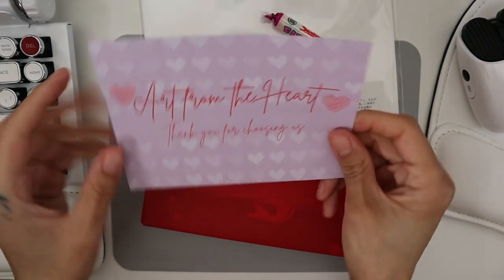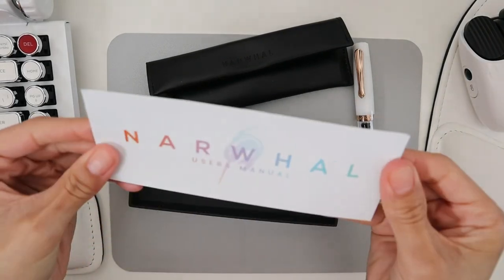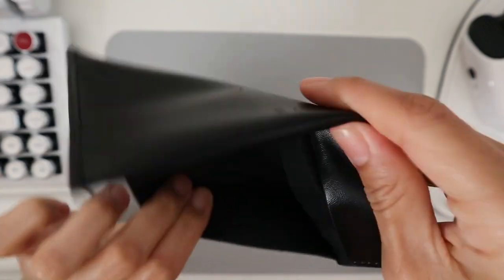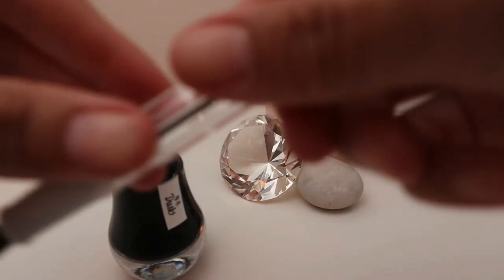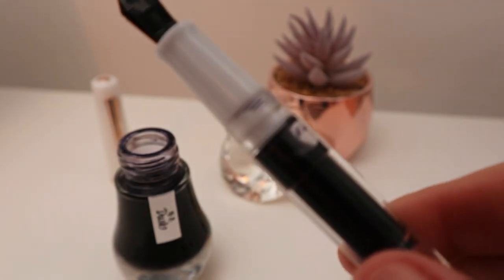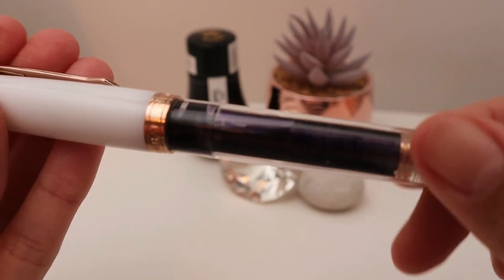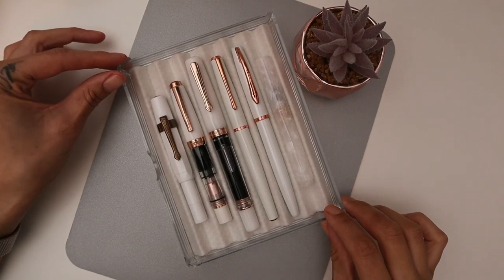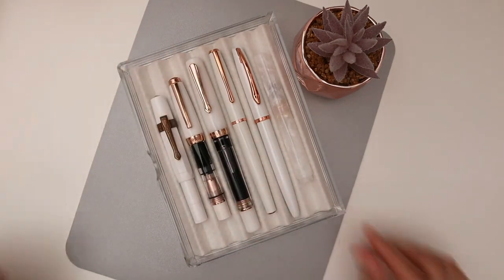My First Vacuum Filling Fountain Pen The Nahvalur (Narwhal) Original Plus Matira White and Rose Gold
I'm well down this rabbit hole and I don't want help getting out! I only planned on buying two more this month but someone introduced me to this one and I had to have it! I didn't have a vacuum filling fountain pen and would like to have a variety of filling mechanisms within my collection. Because I am trying to limit myself somehow, I thought sticking to a theme would limit my purchase options.

I'm new to the Nahvalur brand, this is my first pen but I’m really happy they came out with this colour option @nahvalur

This was bought from a lovely store here in the UK called Art From the Heart ❤️

The paper used for the writing sample was Tomoe River also purchased from AFTH@artfromtheheartukltd6464

The ink used was a Cult Pens Dominant Industry collaboration called Dusk. It was given to me as a gift but I believe it was bought from Cult Pens @CultPensUK

Thank you to @GoldspotPens and @InkquiringMinds  for the tips on achieving a fuller fill, I will practice! These were the videos that helped:

Thank you also to @-Biteme- for suggesting I include writing samples. I plan on doing a currently inked video soon (spoiler, all my pens are currently inked) and also a collection video of my pens and inks.

and to @AntonioBarba_TheKaneB for the tips on getting the camera to focus. Not perfect but I'm trying lol.